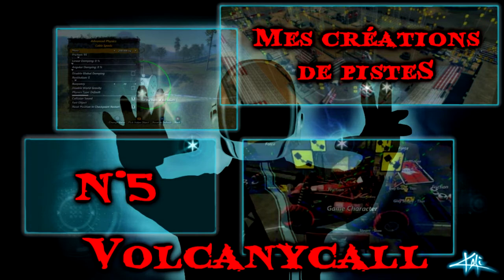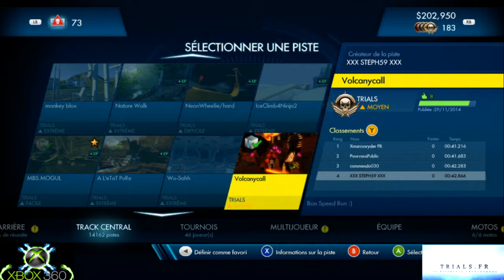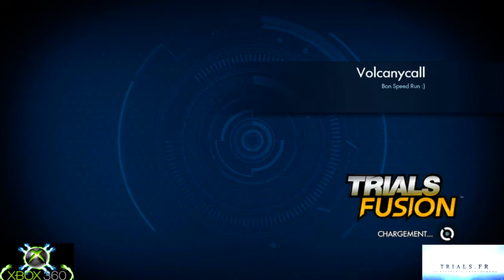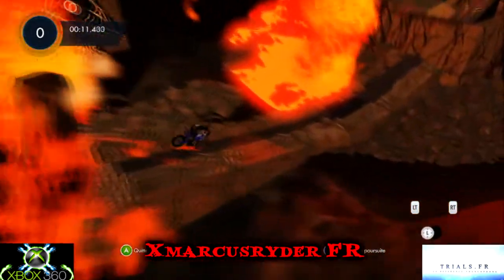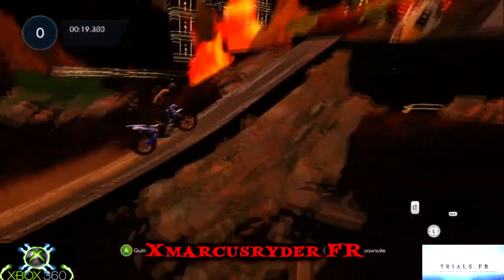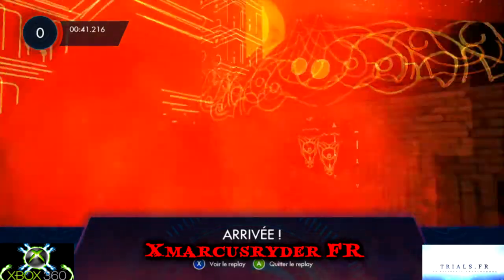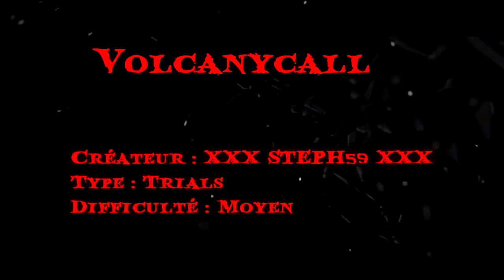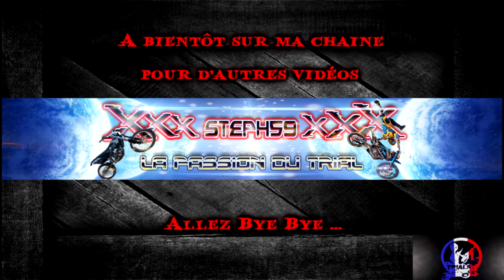Trials Fusion Mes créations de pistes N°5 Volcanycall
Piste : Volcanycall
Type : Trials
Difficulté : Moyen technique
Speed run volcanique disponible sur le central track Trials Fusion xbox 360.

Merci de partager cette vidéo si vous l avez aimés.
Bonne vidéo :)